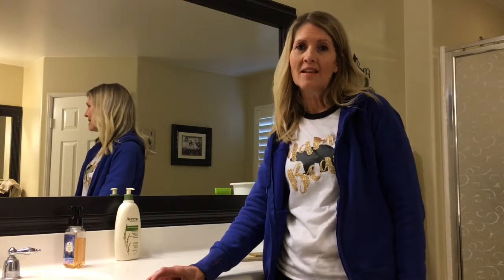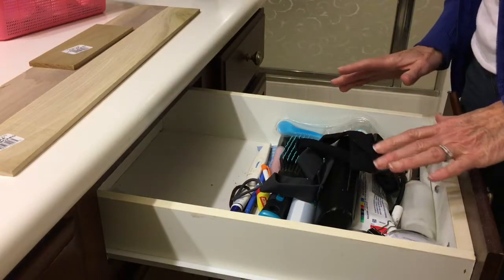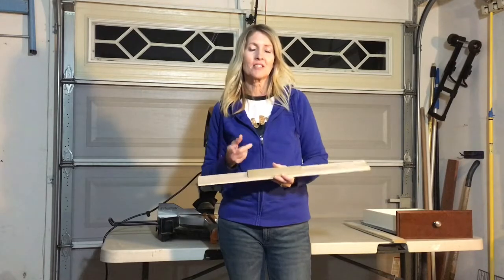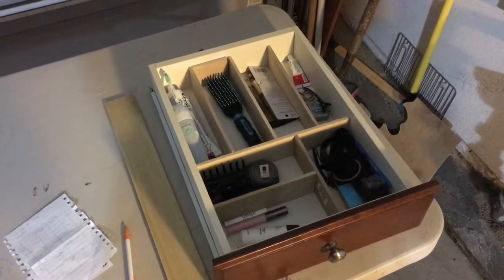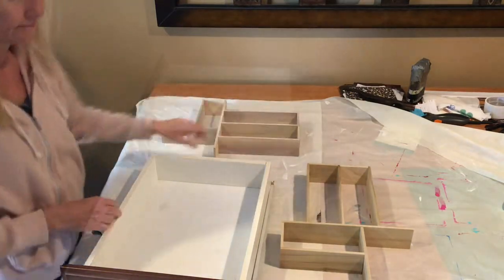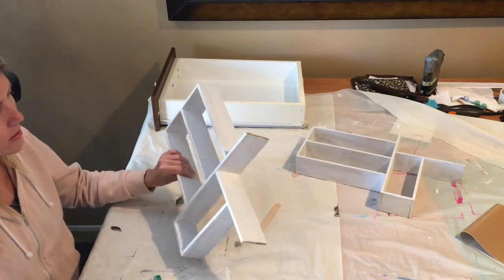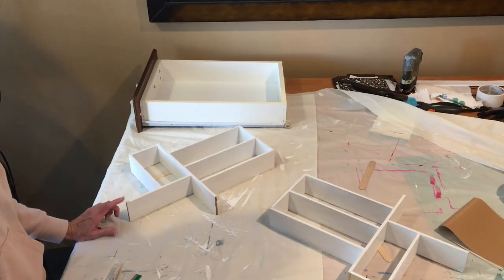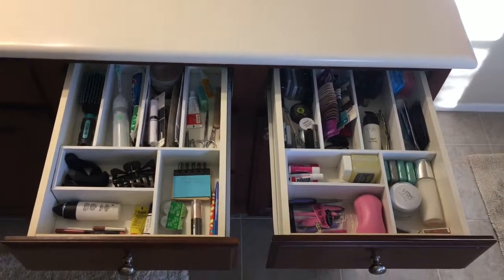DIY drawer dividers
How to make your own drawer dividers with poplar boards, paint, wood glue